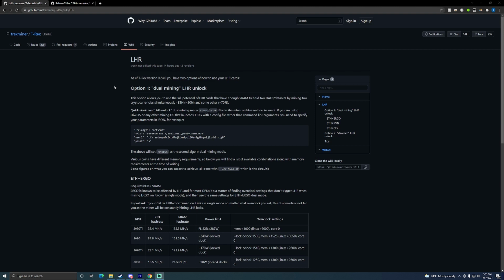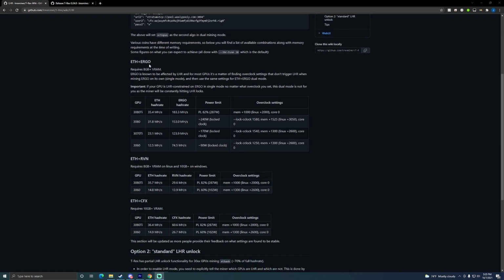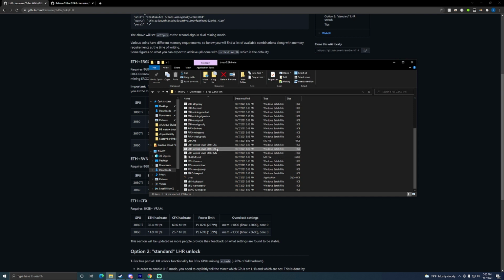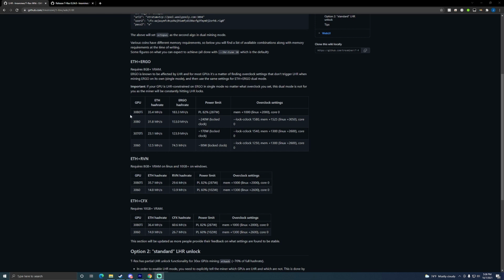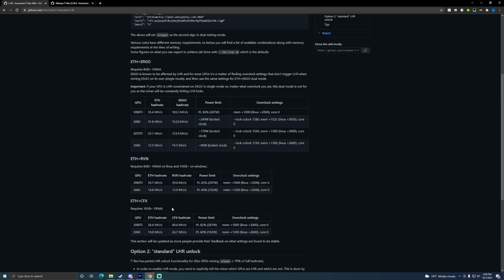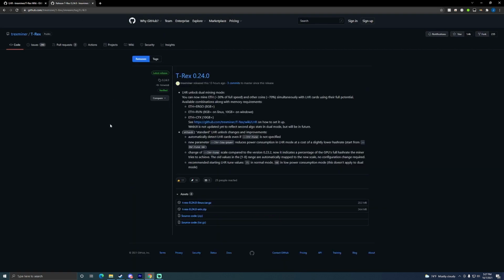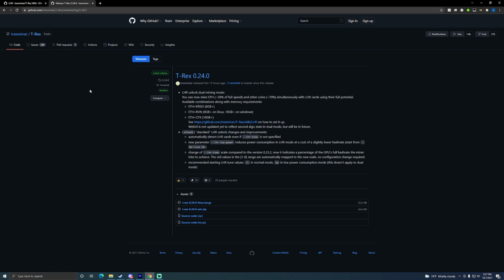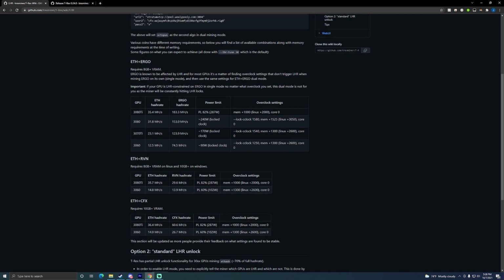T Rex Full LHR Unlock 0.24.0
In this video I will talk about the new update to T Rex Miner and how it fully unlocks and lets you use 100% potential of your LHR Nvidia cards

Rig 5600xt:
6gpu mining frame